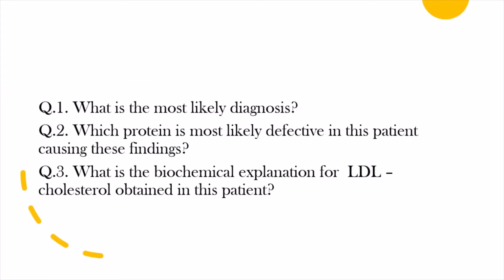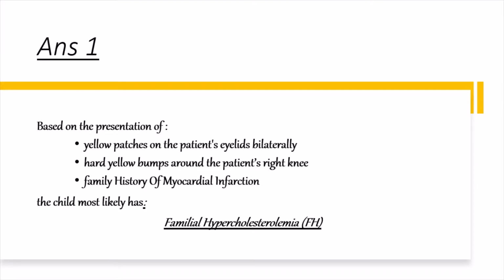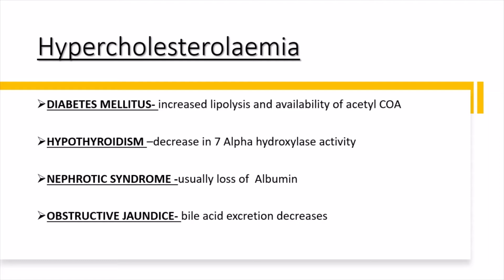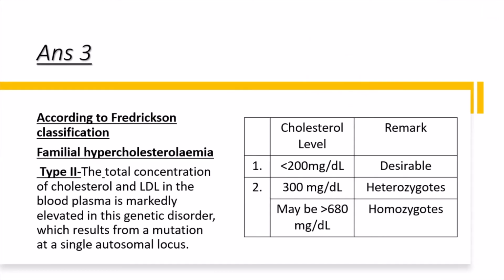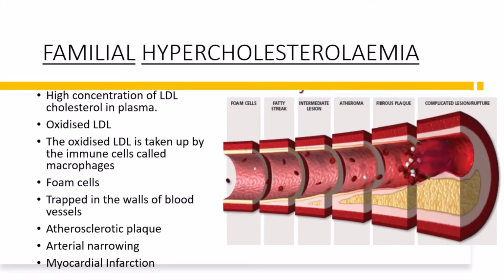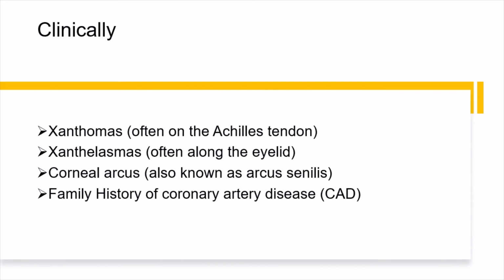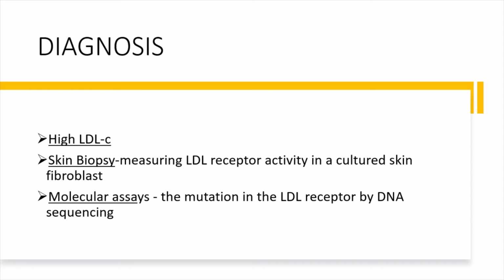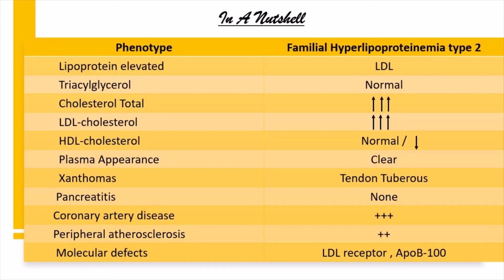Video #6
biochemistry
Hey this is a video series where I Dr.Sonam Bhatia shall be talking about lipoprotein metabolism for our MBBS students.
Part IV/IV- This is the last video of the video series on Lipoprotein Metabolism ,in this video I have discussed Familial Hypercholesterolemia in detail using elaborate diagrams, animations, which has been discussed for the purpose of education for our MBBS Students in a structured question pattern, which can be used in the examination to write an answer Also This is a very important topic from The Viva Point of view.
HarperMadeEasy I have often found students studying Harper without understanding it as it takes minimum of 5 readings to understand it each time you study you will find something new as if it has just been added. What??? To understand Harper it takes minimum of 5 readings ?? Yes It is True! Nowadays we do not have patience to study any subject for that long and that too Bio-chemistry So I have made this video to make Harper- Satya Narayan(Easy).